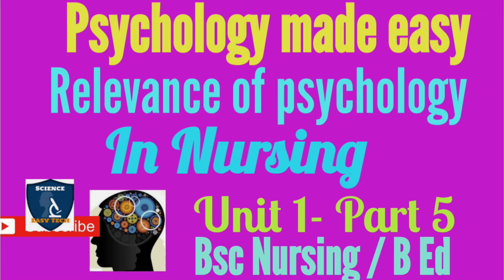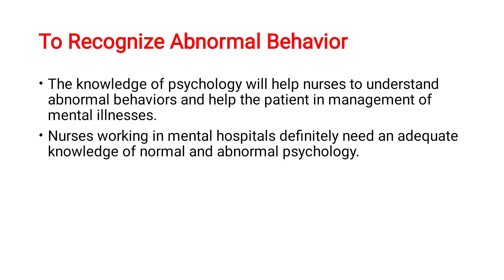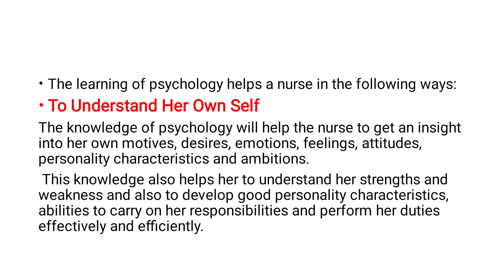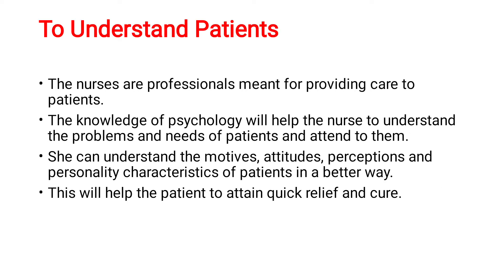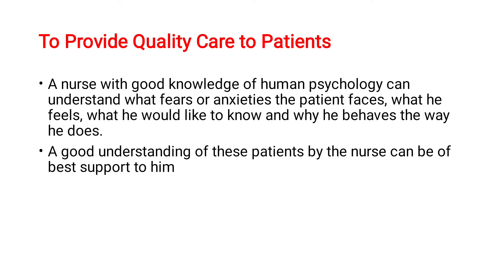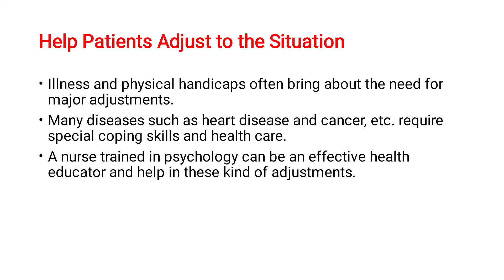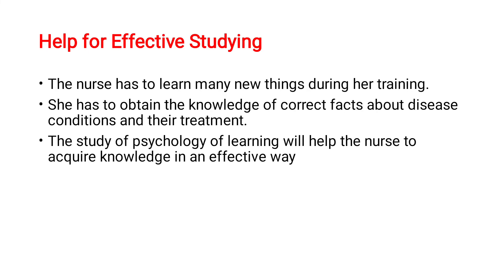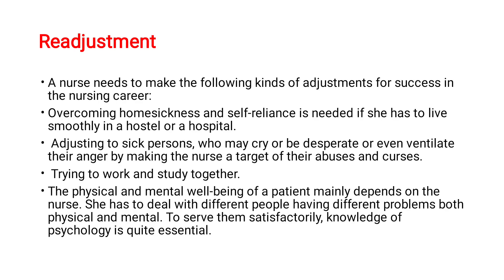Psychology|Relevance of Psychology in nursing|Bsc|post basic nursing|B Ed|unit 1| Part-5# Psychology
part 2 A link

Part 2B link

Psychology part 4 unit 1 link

Introduction to psychology- unit 1 Part 2 A
psychology
Psychology
soul
behaviour
meaning of behaviour
psychology

Channel link